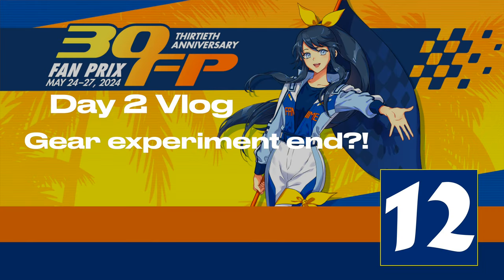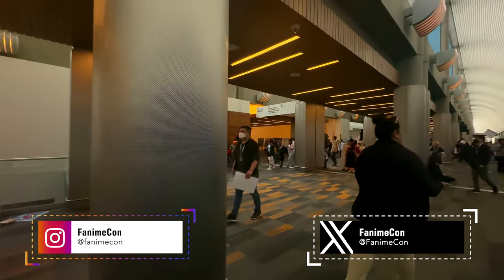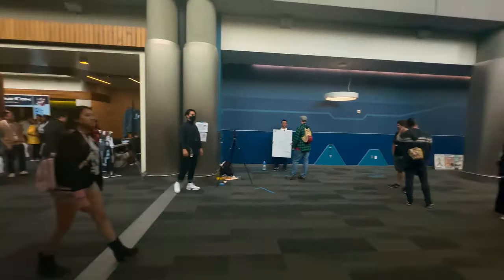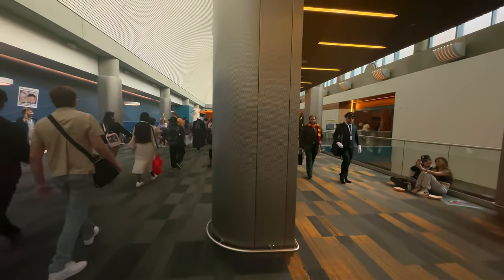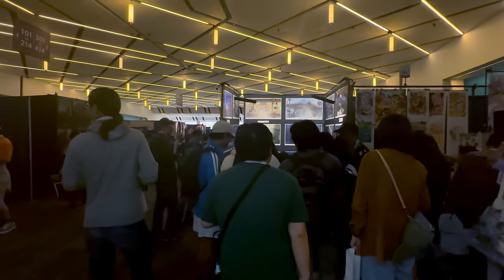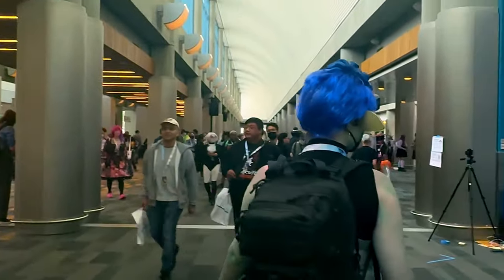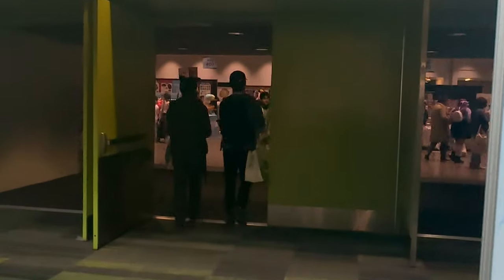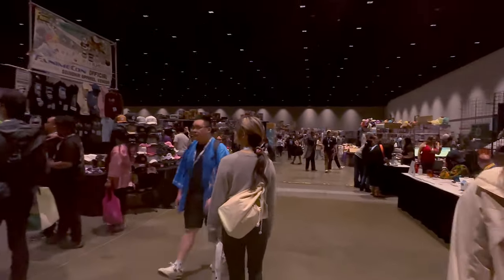FanimeCon 2024 | Day 2 Vlog - Gear experiment end?!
So far all DJI equipment for filming is not giving the best results.
Related Links
FanimeCon